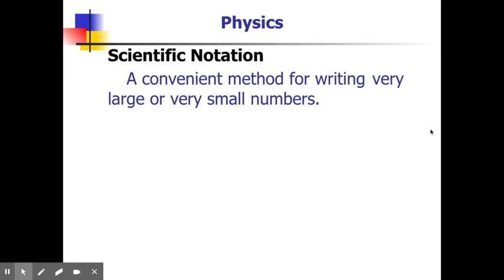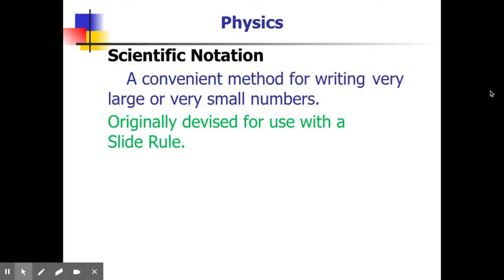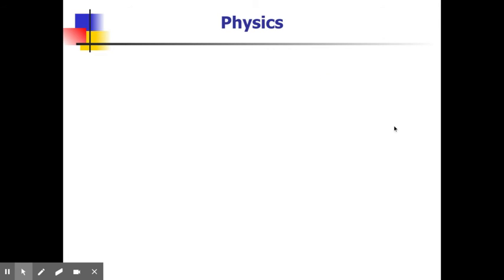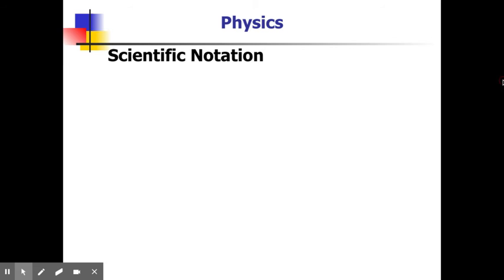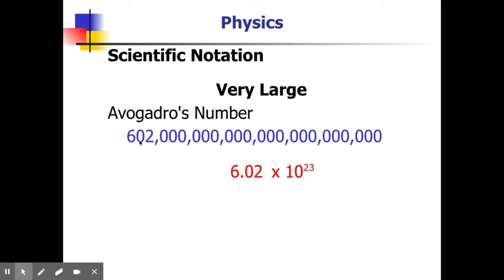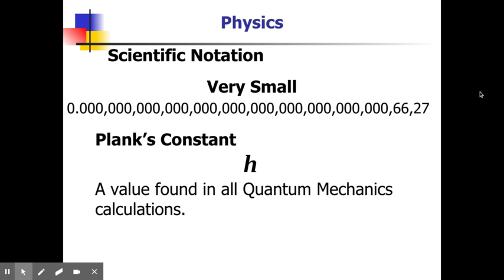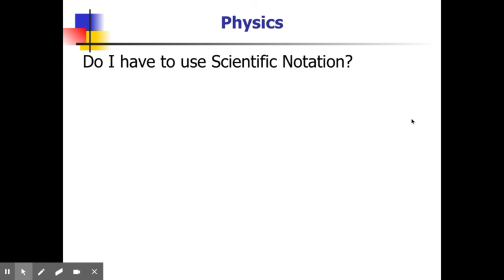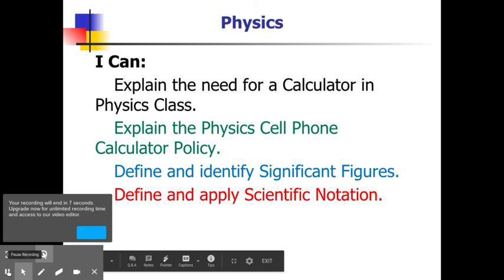Physics Scientific Notation 1a